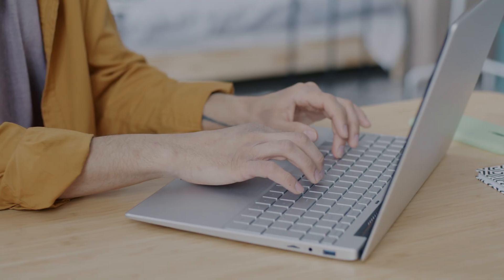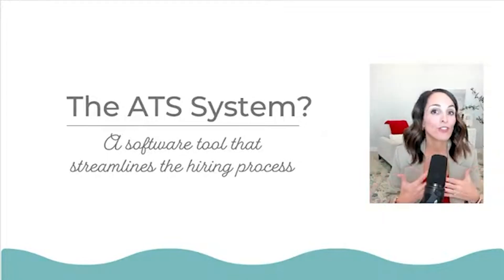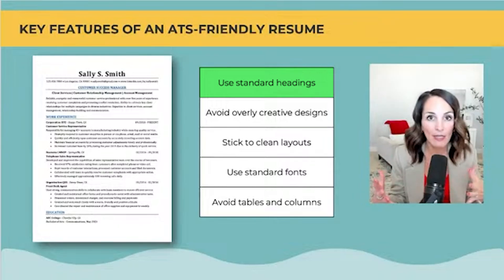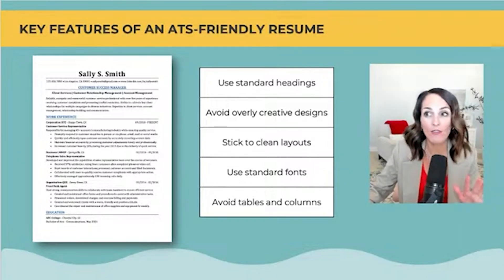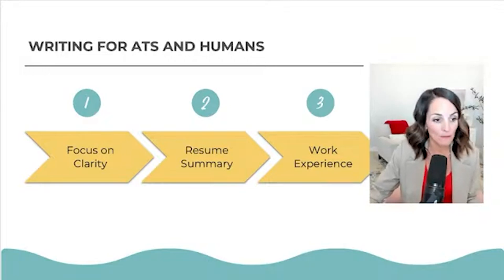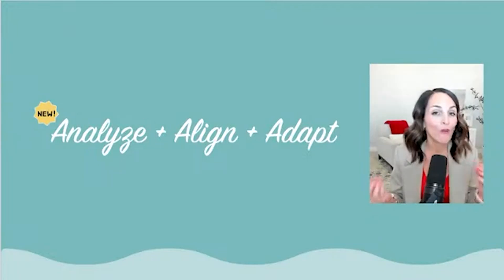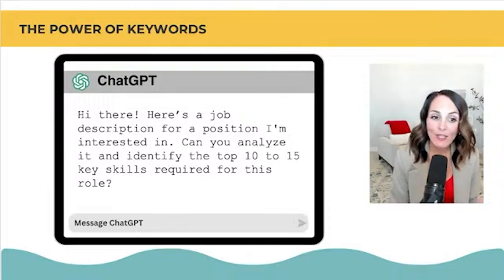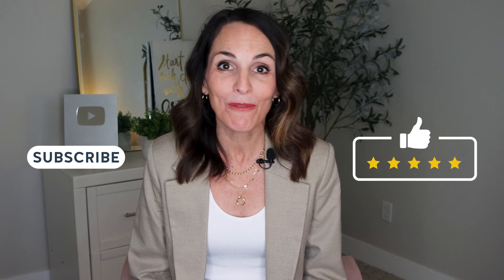Write a JOB-WINNING ATS Resume in SECONDS with ChatGPT & AI (2026 Guide!!)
✅  ATS-FRIENDLY RESUME PACK WITH AI-POWERED PROMPTS 👉

Writing a resume in 2026? If you’re not using AI, you’re already behind. But here’s the catch—most job seekers are using it the WRONG way, and it’s actually hurting their chances of getting hired. In this video, you'll learn:

✔ 6 powerful AI prompts to write a polished, ATS-friendly resume
✔ How to use AI to analyze job descriptions and match keywords
✔ A simple 3-step formula to optimize your resume for both the ATS and human recruiters
✔Key features of an ATS-friendly resume (clean layout, standard fonts, no columns or tables!)

BONUS: Want to land interviews even faster? I have a special, one-time-only offer for my Career Advancement Toolkit—packed with resume templates, cover letter guides, and job search strategies. The first 20 people to click the link below will get exclusive access at a deal you won’t find anywhere else! ⬇️

**MY MOST POPULAR CAREER RESOURCES**

LET’S CONNECT ON SOCIAL!